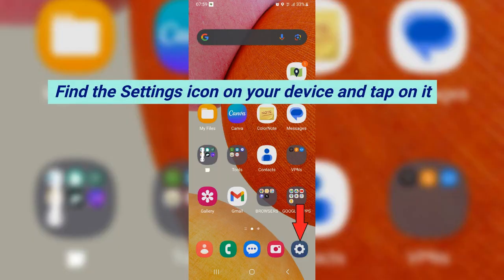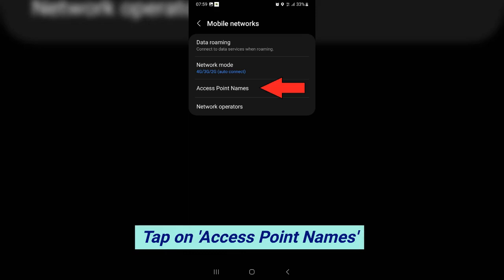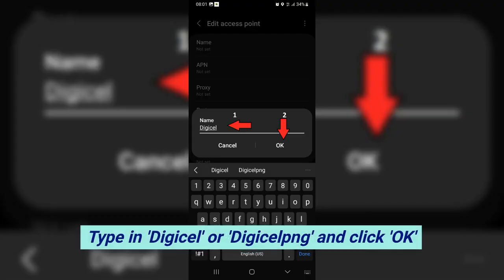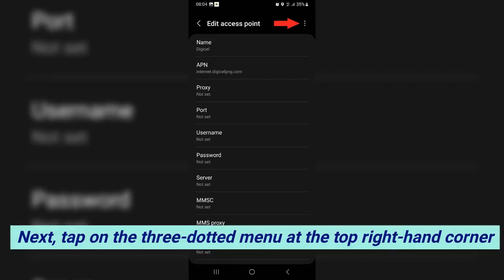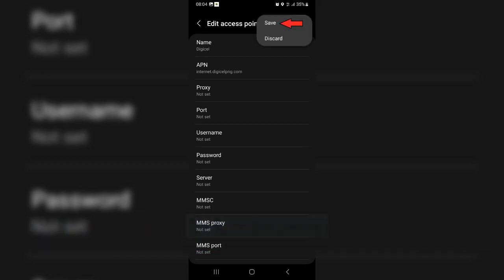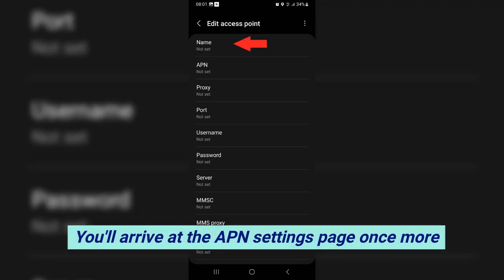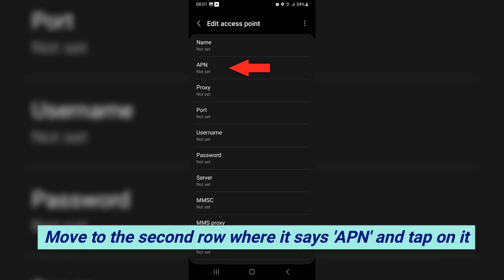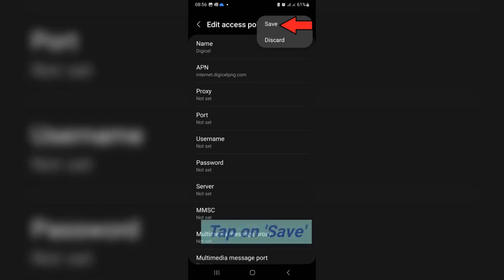How to Setup your DigicelPNG APN and Blazing Fast LTE!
"Are network issues with your mobile device causing frustration? You're not alone! Many people in Papua New Guinea face network problems simply because their APN settings aren't configured correctly. But fear not, I’ve got the solution!
Introducing our comprehensive DigicelPNG APN Setup Guide - the ultimate self-help tool for those who don't want to waste time and money searching for experts to configure their mobile phones. With this tutorial, you'll empower yourself to overcome network woes and enjoy a seamless mobile internet experience.
🔹 Learn how to set up your mobile internet connection with DigicelPNG.
🔹 Discover the difference between standard internet access and lightning-fast LTE.
🔹 Ensure you have the best possible mobile data experience.
Don't let network issues hold you back any longer!
If you found this tutorial helpful, please give it a thumbs up, subscribe to our channel for more informative guides, and don't forget to hit the notification bell to stay updated on the latest tech tips and tricks. Your journey to superior mobile internet starts now – let's get connected!"